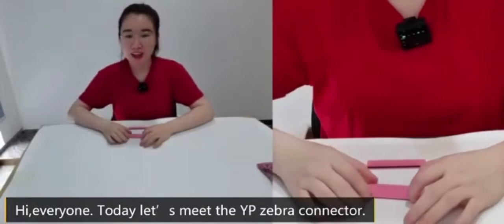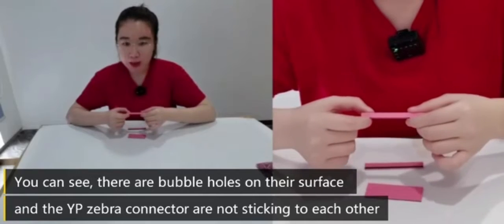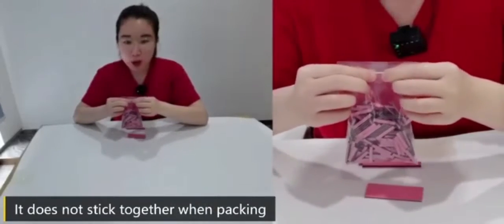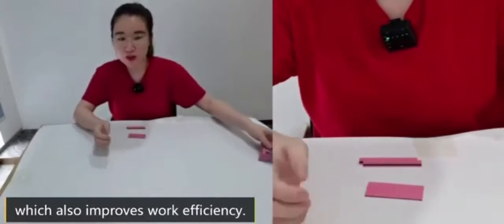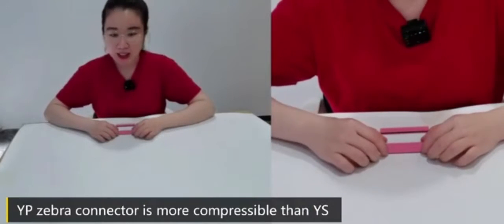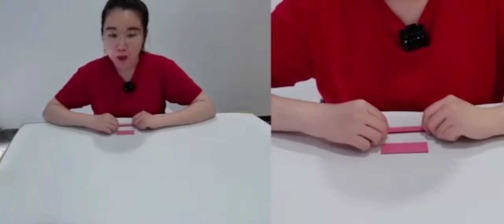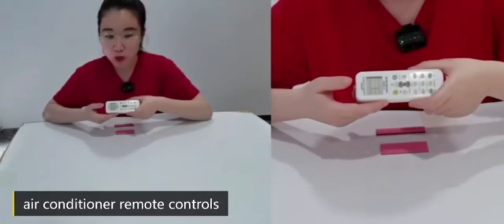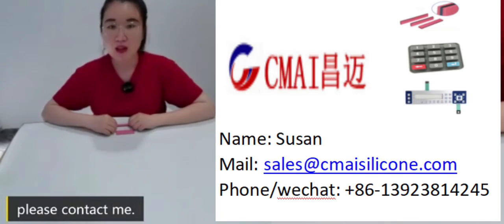YP zebra connector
Introduced the basic situation and characteristics of YP zebra connector.